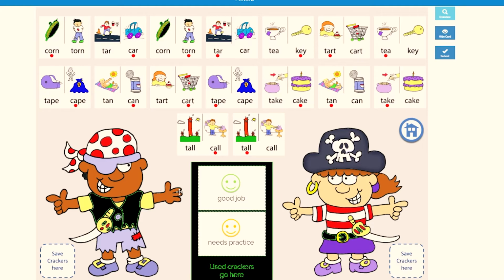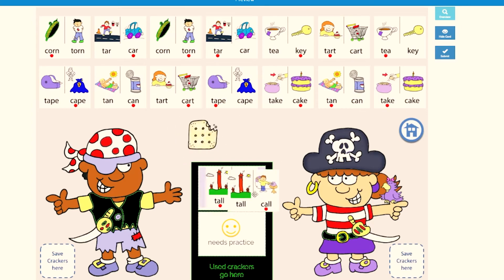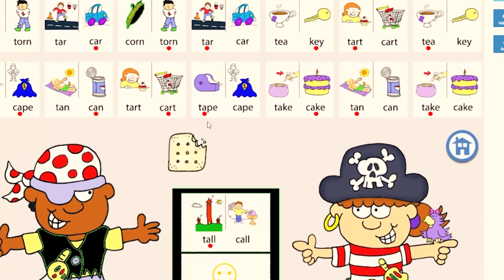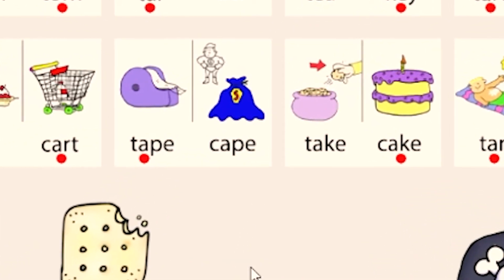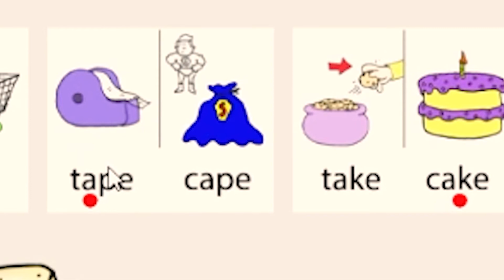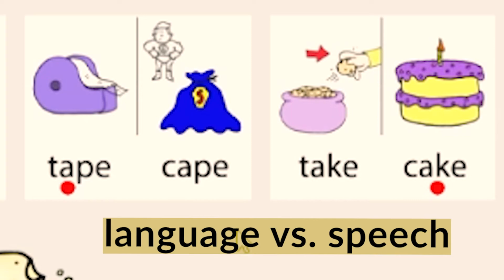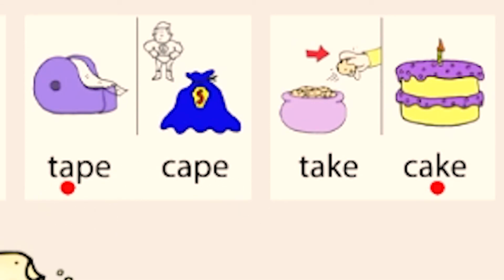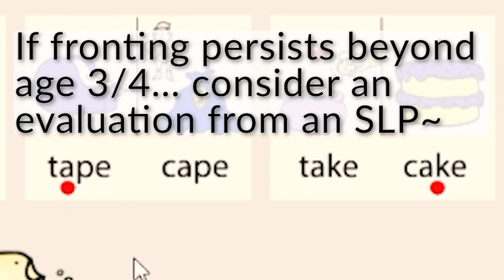How to Teach K and G - Speech Therapy For Parents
As a parent, do you feel stuck on how to teach your child how to say the K and G sound? Does it come out as another sound entirely? In this video, I teach YOU, parents, how you can feel successful and confident in teaching your child to say the back sounds. This is a great alternative to hold you over, while you are waiting for that speech therapy appointment or evaluation. Or for just more practice in general. You can take action today, to get your child talking more clearly and effectively!

Time Stamps:
00:00 Intro
00:15 Error Pattern (Fronting explained)
1:13 Shaping Techniques (using cough, hiss, growl, eee)
2:30 Open Mouth Technique (visual cue & modeling)
2:58 Gestural Cue (laying back on supine)
3:34 Tactile Cues (tongue depressor, popsicle stick, lollipop)
5:20 Tactile Cues with FOOD (peanut butter and water)
7:00 Manipulatives
8:12 Gargle technique
8:20 Parental concerns // My words of encouragement
8:50 Alternative Method of Teaching (Minimal Pairs activity)
10:56 Next week's video: Day in my life as an SLP